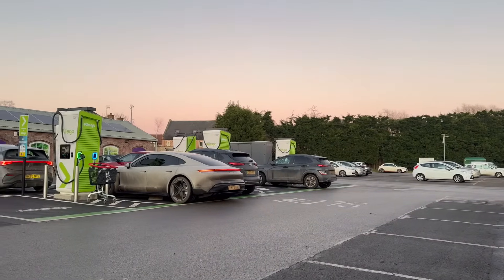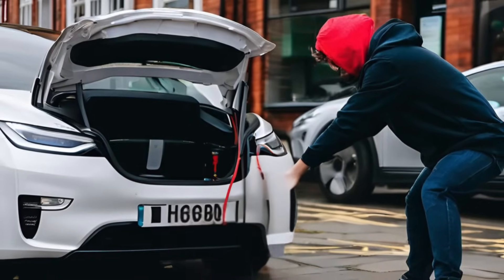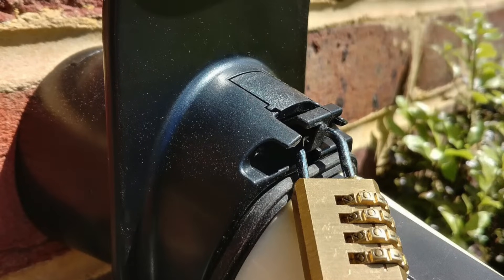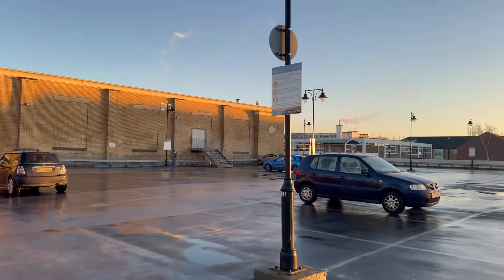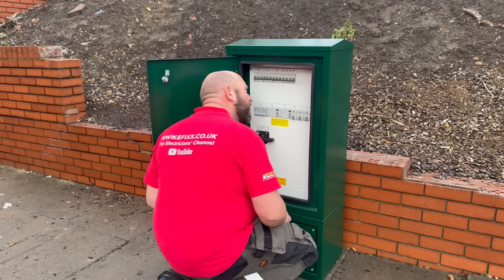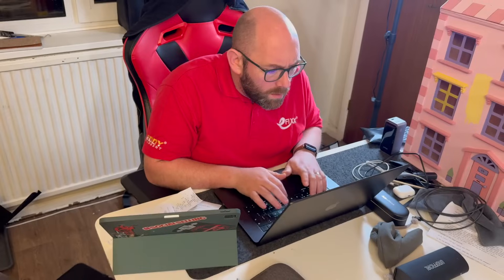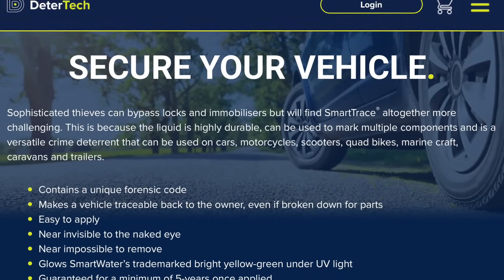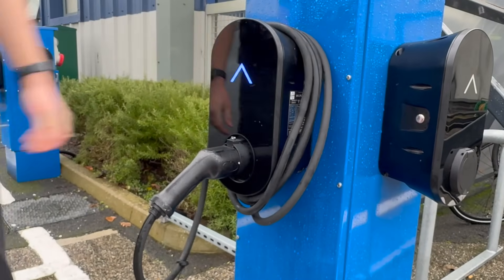How To Keep EV Chargers Safe from Thieves!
🔒 How to Keep Your EV Chargers Safe from Thieves! 🚗⚡

Thieves targeting EV charging cables are causing chaos for EV drivers and taking life-threatening risks by cutting live wires. But what can be done to stop them? This video dives into the why behind these crimes and explores practical, effective solutions to safeguard your EV chargers.

Joe uncovers the powerful role of adequate lighting as a deterrent and introduces game-changing innovations like forensic water—a cutting-edge technology with an astonishing 100% conviction rate!

This series of videos is supported by Lewden Palazzoli

Time Stamps ⏱
00:00 - Intro — Why EV charger security matters.
00:25 - The real-world threat: EV cable theft trends.
01:10 - Why cables are a prime target and their black market value.
01:52 - Basic security steps: monitoring and physical cable locking.
03:00 - Modern car locking systems and why current flow deters thieves.
03:38 - Lighting as a deterrent — design tips from the SLL Handbook.
04:30 - CCTV and lighting working together for site security.
05:05 - RFID and Monta app — controlling access and usage.
06:20 - Advanced deterrents: forensic marking liquids.
07:00 - Card cloning risks and final safety tips.